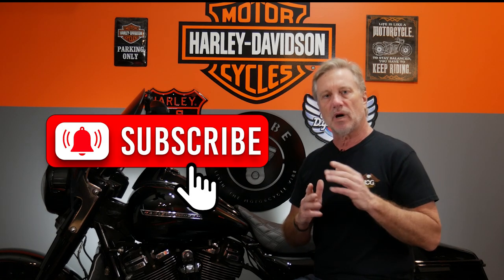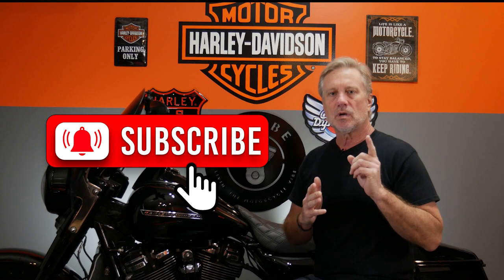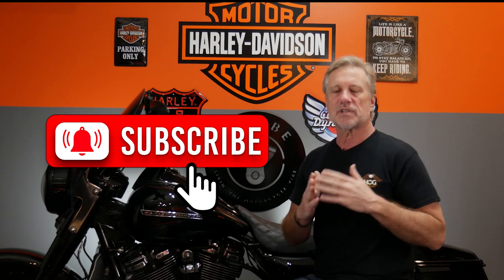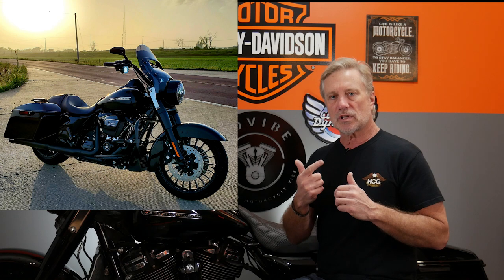Road King Special Review | The Good, Bad and Ugly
In this video, I give an in depth Road King Special Review covering the Good, the Bad and the Ugly.  This review is applicable to the Road King Special for the model years 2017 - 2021.  The only major change in the Road King Special was the engine going from a Milwaukee 8 107 to the 114 in model year 2019.   I have had this Road King Special since February 2020 and give you the Good, Bad and Ugly in this review.  The Road King Special is part of the now called Grand Touring line from Harley Davidson.  I have added several upgrades from lighting, mirrors, speedometer, slip ons, gas cap and gauges and the windsplitter to name a few.  Links below to several videos featuring the 2019 Road King Special noted below.

DESCRIPTION
These billet-style mirror feature a low-profile swept back design with a shape that tucks in close to the hand controls.
• Satin black with solid stem
• Teardrop shape provides excellent rearward visibility
• Slim lines add a true custom touch
• Sold in pairs
DETAILS
Fits '82-later models (except VRSCF, XG750A, '14-'16 FLHR, FLHRC and FLHRSE, '11-'13 FLHTCUSE, '14-later FLHTKSE and '18-later FLTRXSE). Does not fit XL1200X with mirrors mounted below the handlebar and RA1250 and RA1250S models

INSTALLATION INSTRUCTIONS
Mounting Style: Handlebar-mount
Side of Bike: Left and Right
Sold In Units: Pair

DESCRIPTION
This low-profile fuel gauge replaces the analog readout with bright LED lamps. The six edge-mounted LED lamps glow blue when the tank is full, and extinguish one by one as fuel is consumed.
• Offers a pop-up filler design that when installed and sealed looks identical to the flush gauge
• A simple push, and the fuel filler cap pops up to provide ample grip, even while wearing gloves
• Gas cap features a ratchet mechanism to prevent over tightening
• Flush fuel gauge features individual LED lamps that shine through glass that glows when the ignition is switched on
• Photo cell automatically adjusts LED brightness for improved visibility in direct sunlight, and dims at night to avoid distraction
• Includes fuel cap, fuel gauge, trim ring, and plug-in wiring harness
DETAILS
Fits '08-'17 Softail® (except FLSTNSE, FXCW, FXCWC, FXS, FXSB, FXSBSE and FXSE), '08-later Road King® and '15-later Freewheeler™ models.

INSTALLATION INSTRUCTIONS
Sold In Units: Each
In the Box: Fuel cap, fuel gauge, trim ring, and plug-in wiring harness
for full details